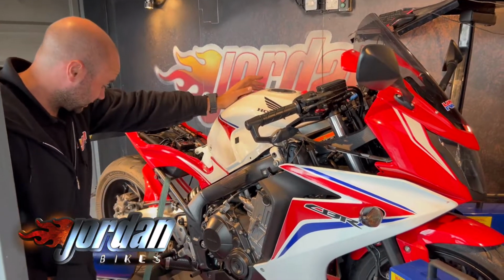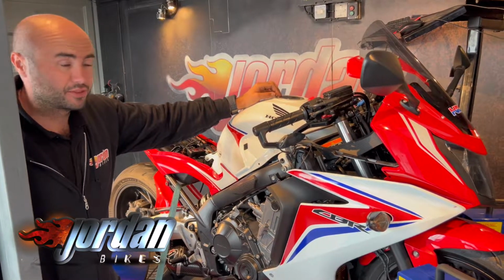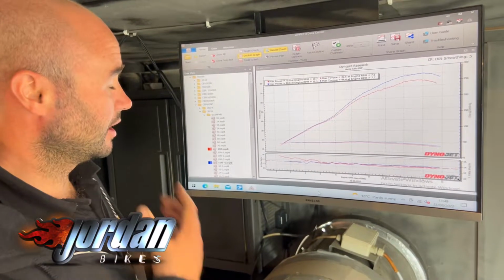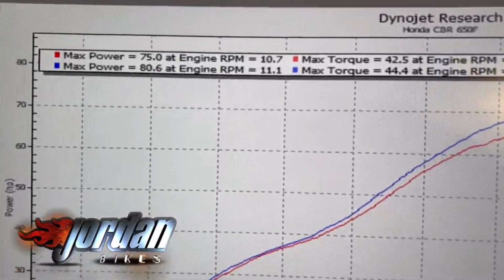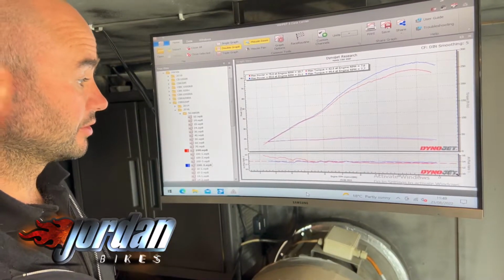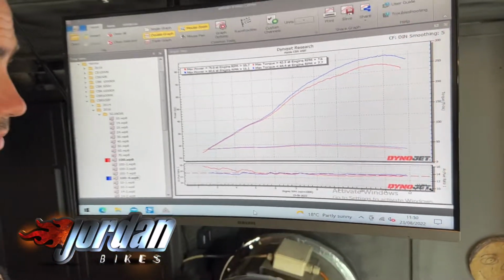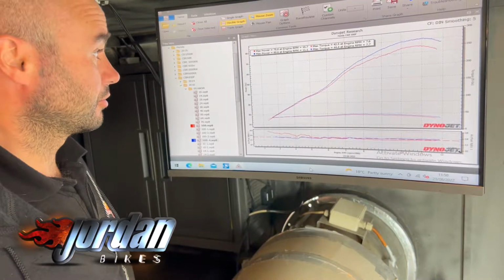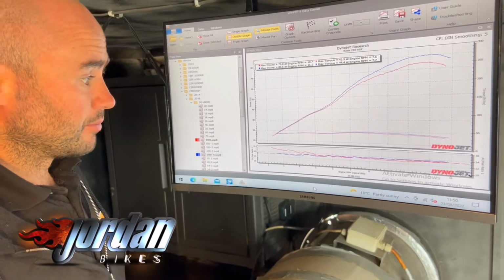Jordan Bikes ECU Remap Honda CBR650F - 5.6 BHP gain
ECU REMAP HONDA CBR650F 2016
BHP up from 75 to 80.6
Power delivery smoothed out
Fuelling correctly now